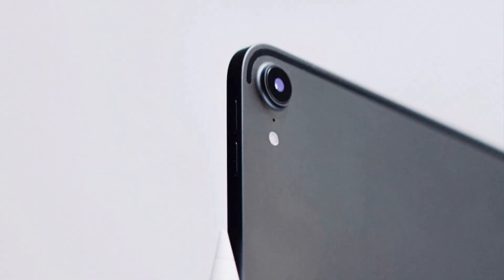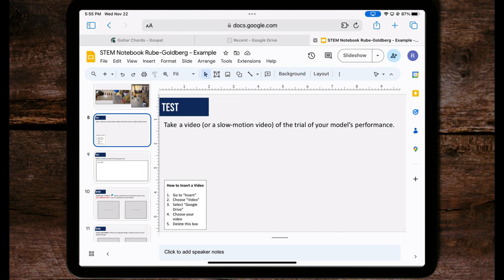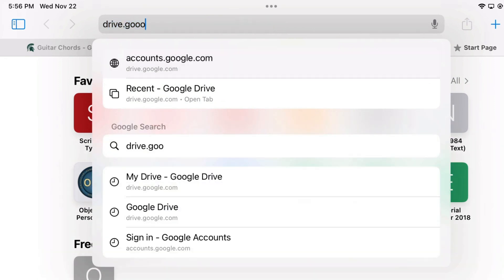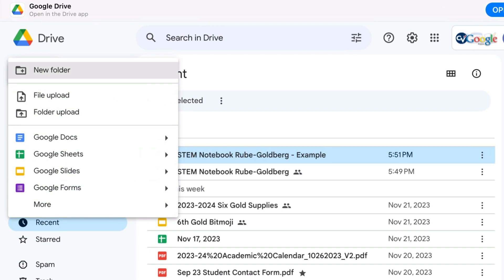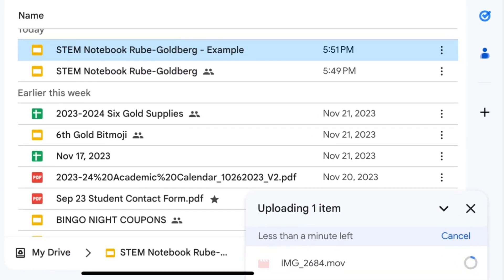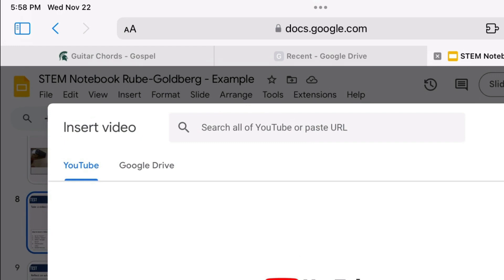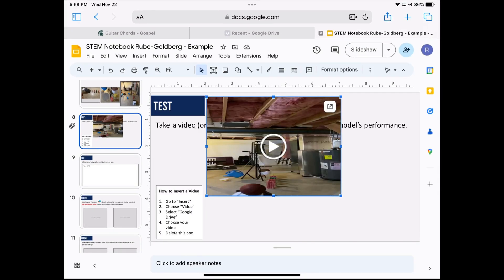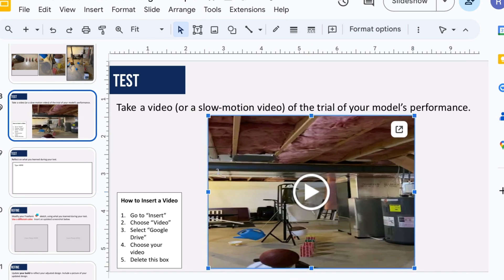Insert a Video